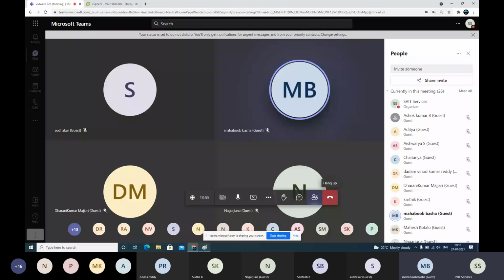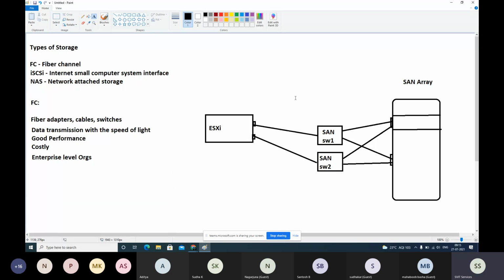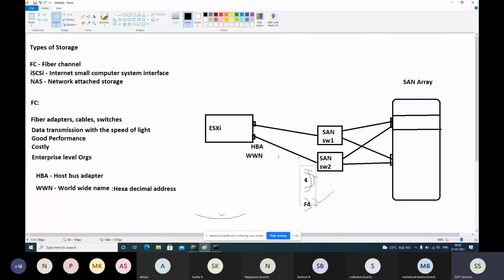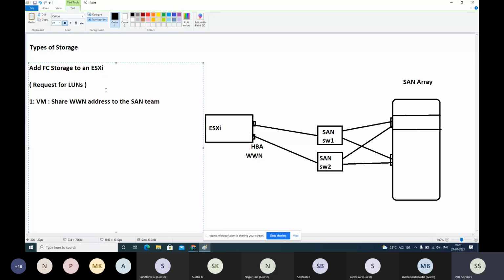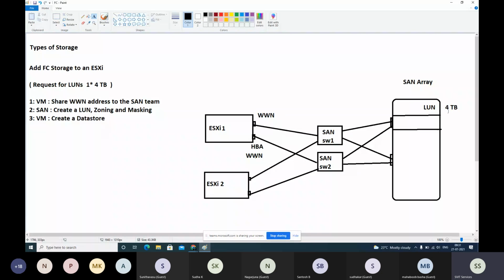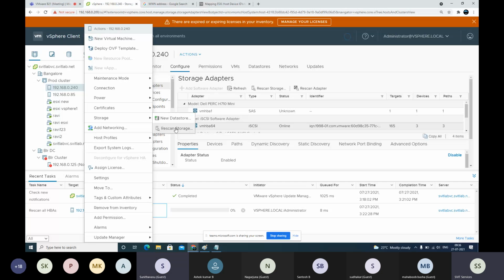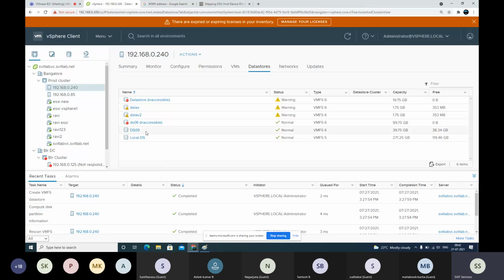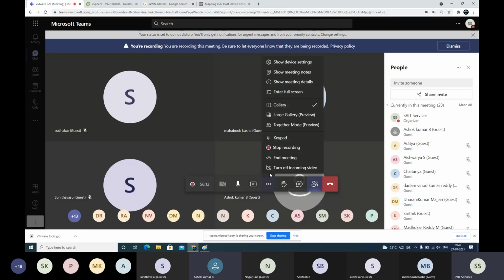VMware vSphere - Add FC Storage to an ESXi - Day 14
This video explains you about adding FC storage to an ESXi